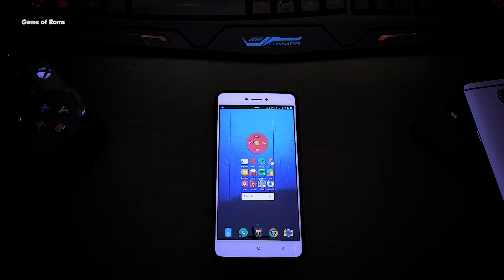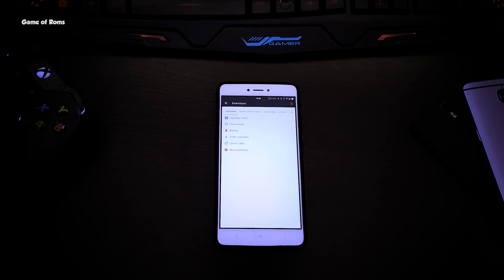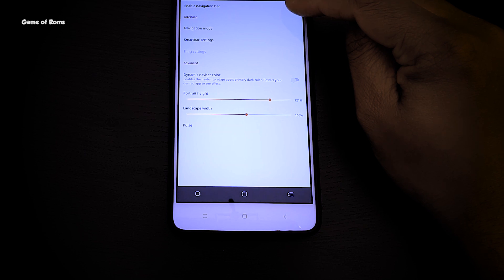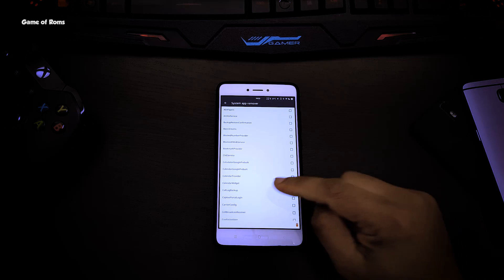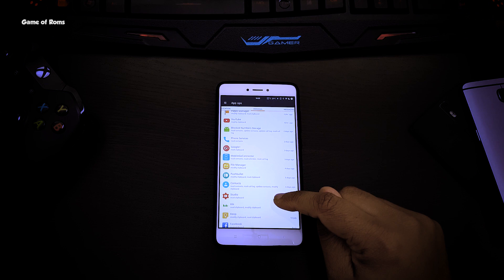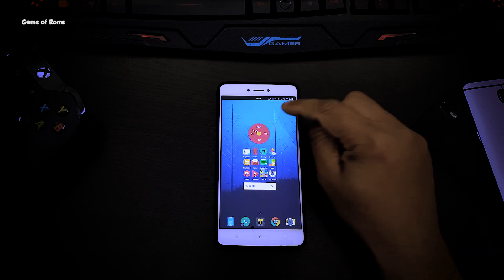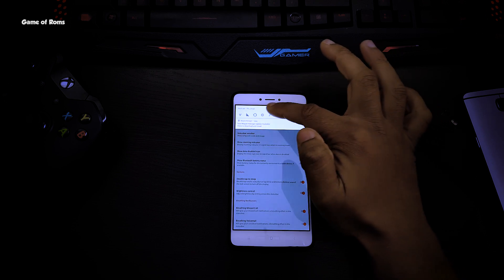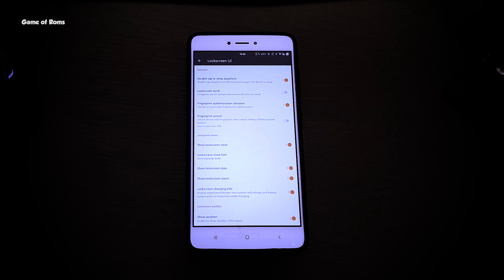Best Features - Aosp Extended 7.1.2 - Redmi note 4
Aosp Extended android custom rom Full Review Redmi note 4, redmi note 3 Game of roms this rom is for

Oneplus 3 and 3t ,oneplus 5, ,oneplus one samsung s7
Best Android Rom for Oneplus 3 / 3t and Oneplus one
Not Based on Lineage Os 7.1.2
Oms Supported Rom
Substratum Supported Rom

AOSP Extended is Outstanding AOSP Rom which provides stock Experiance with various customisations features along with the Substratum theme engine.